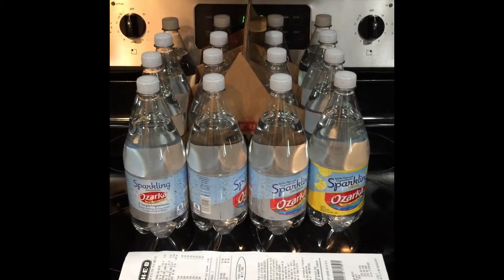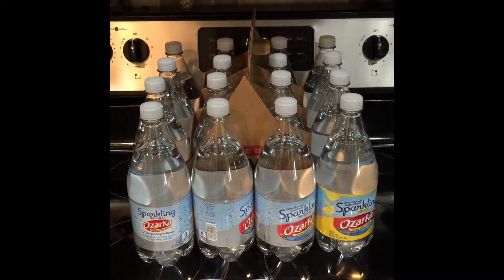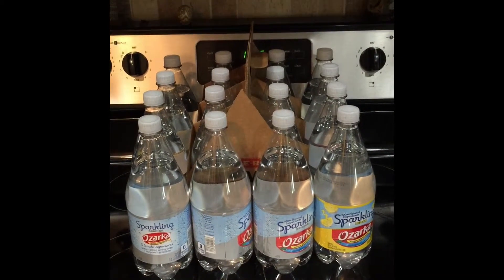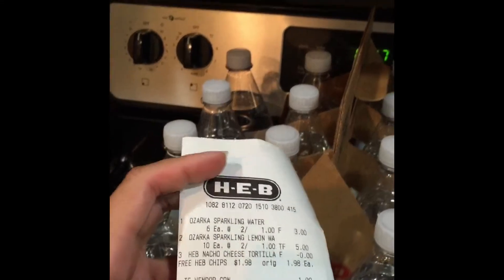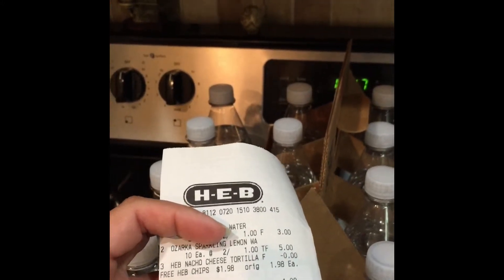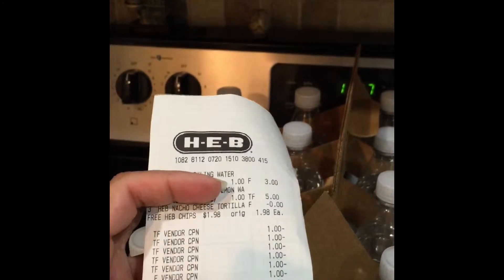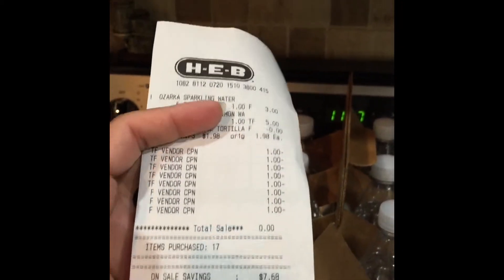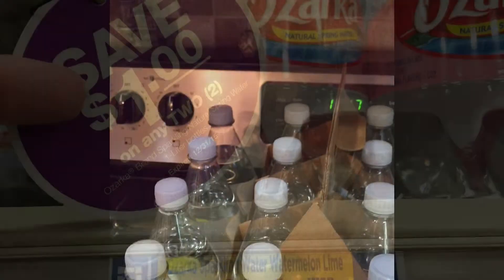HEB 1ST Haul Ozarka Sparkling Water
My 1ST HEB Haul Couponing Sparking Water bottle. I'll be posting videos of more couponing.